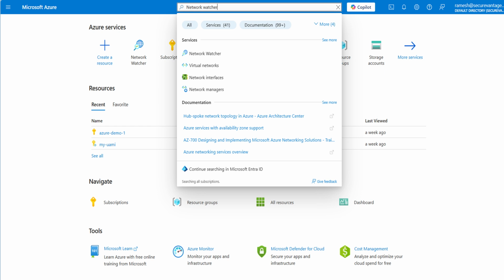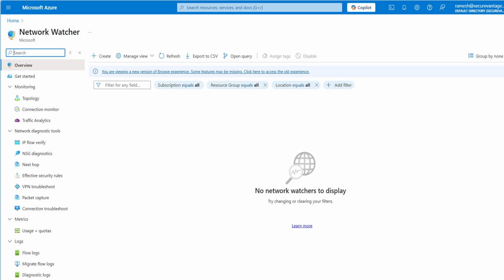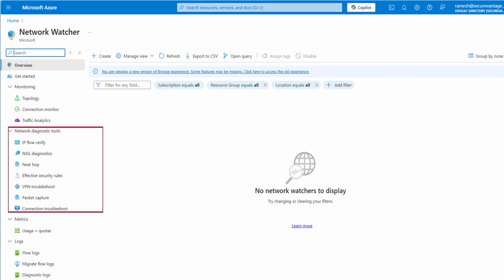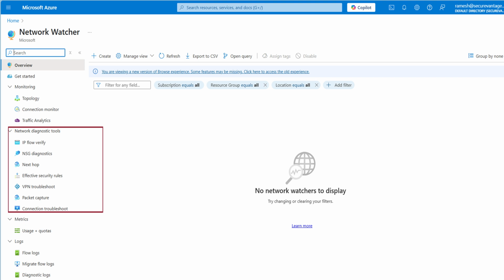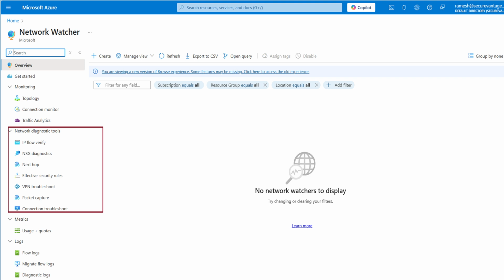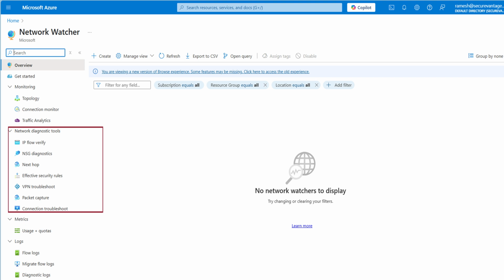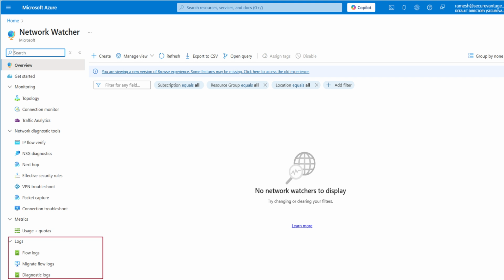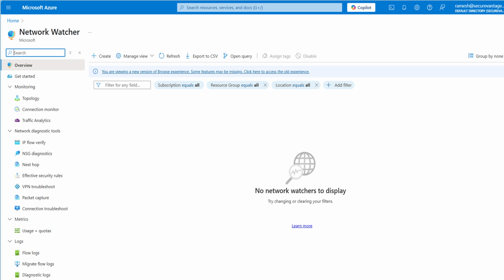120 - Azure Network Watcher